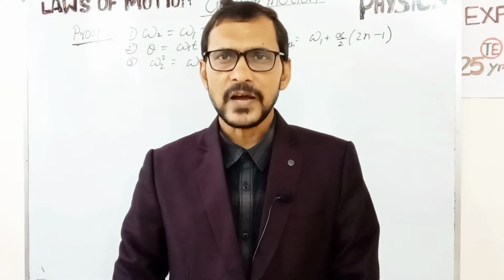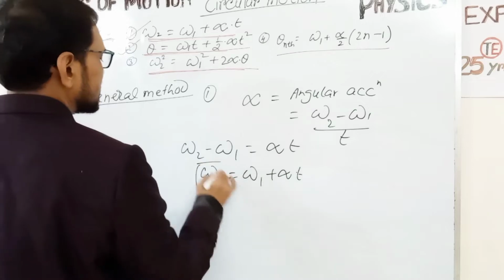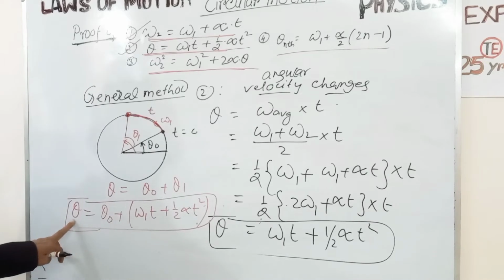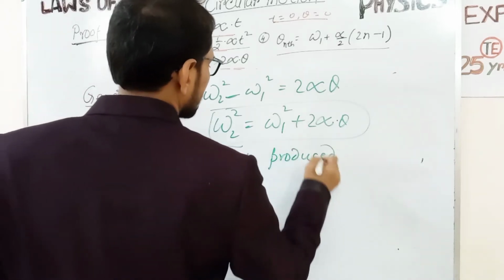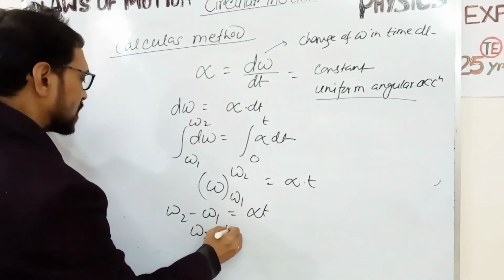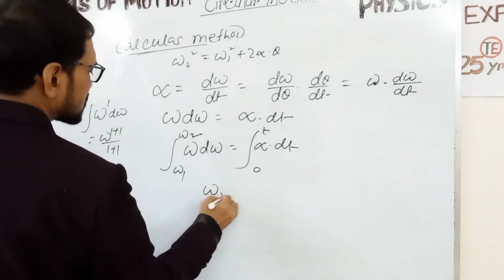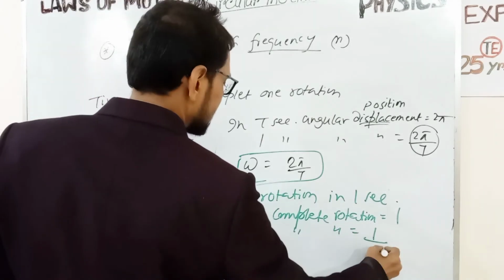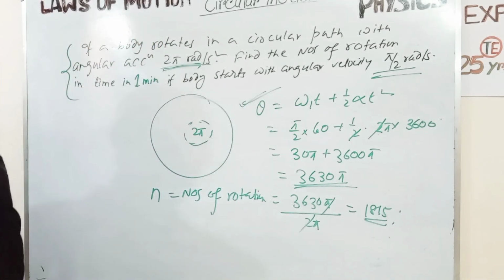CIRCULAR MOTION#02 Laws of motion.proofs of equation of circular motion.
Very important special and unique physics classes for IIT boards and NEET.Videos are in simple indian english languase.Explanations are made such a way that students can easily understand.different colour pens are used to understand clearly#tuitionexpert#iitjee physics class#neet physics class#jee main physics class#cbse class11 physics class.IIT/MAIN/CBSE/BOARDSuniquephysicsclasses.In this video I have explained the equation of circular motioneetphysics#iitjeephysics#class11physics.proofs of circular motion.